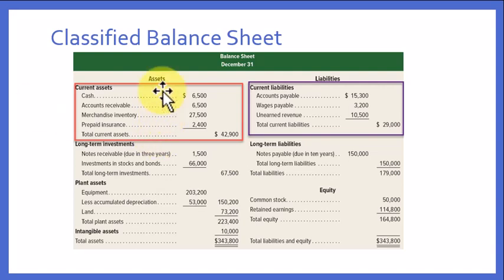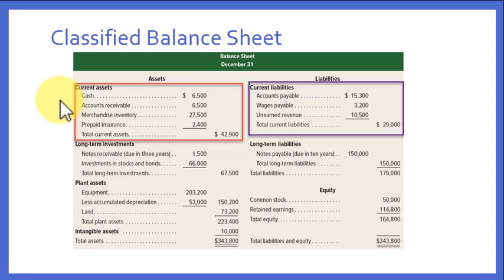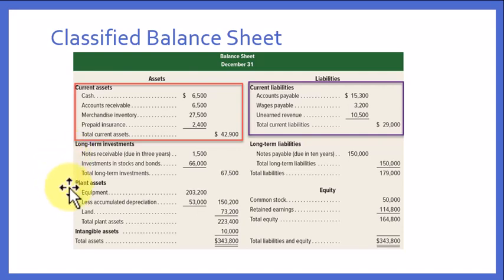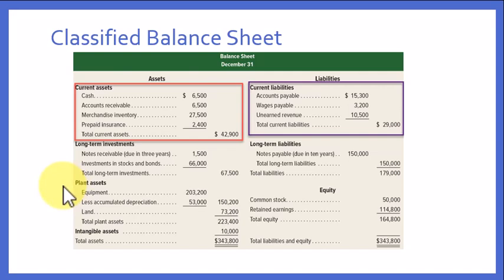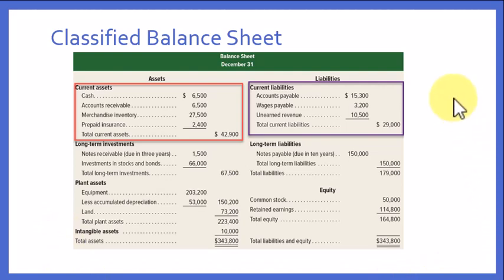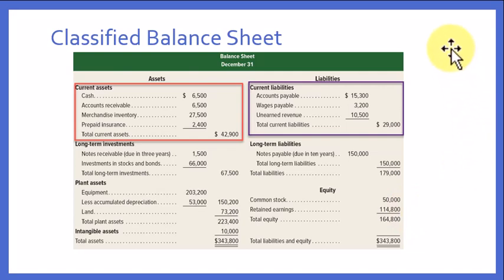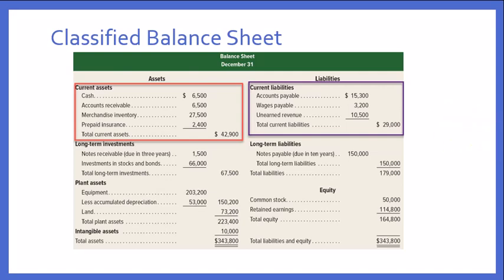Classified Balance Sheet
This video explains the purpose of the classified balance sheet as well as the categories of assets, liabilities, and equity.